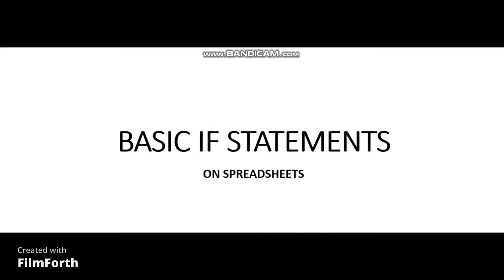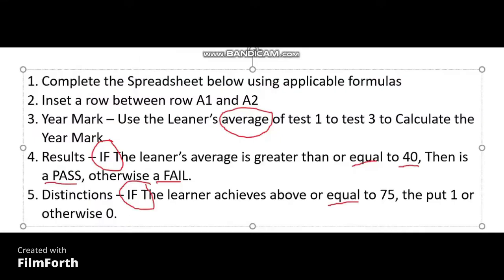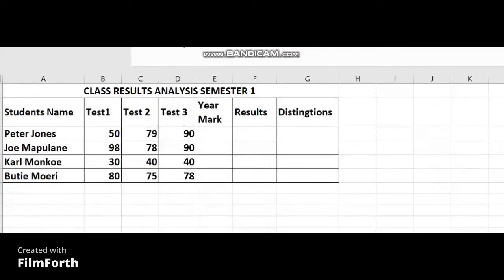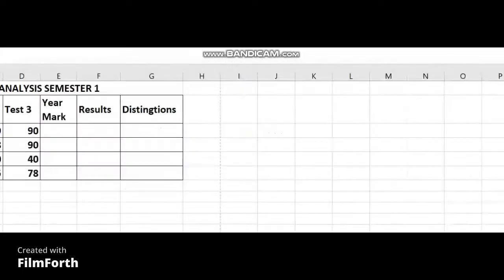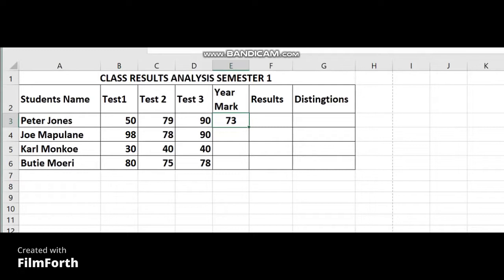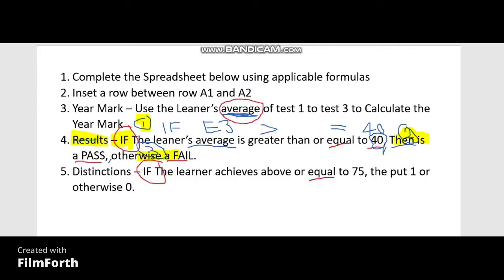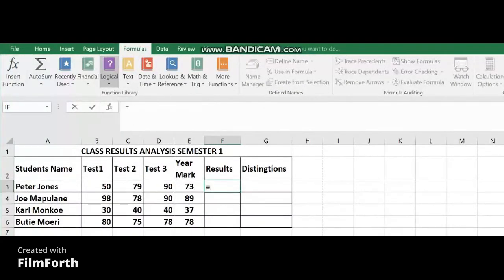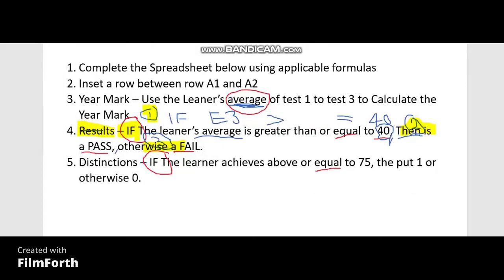Computer Practice N5 - IF Statements Question Paper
Computer Practice/Computerized Financial Systems Advanced Excel
TVET College topic/CPN5 CFSN5 For College Students